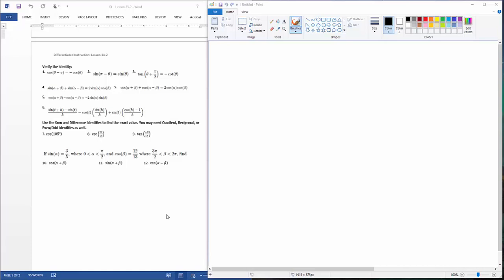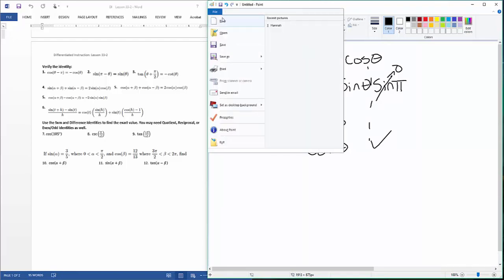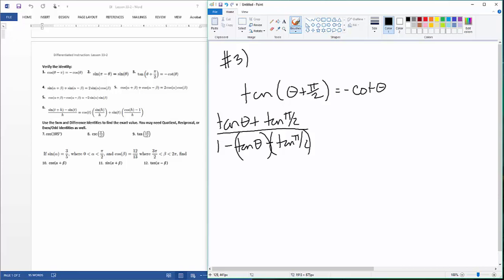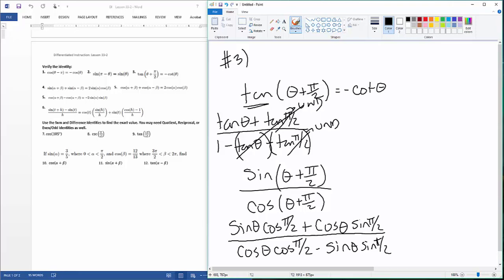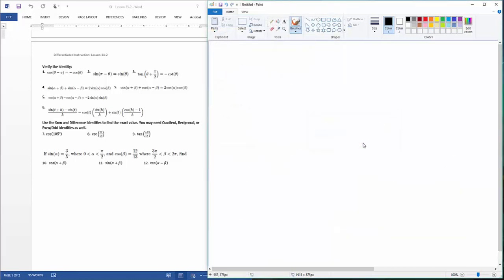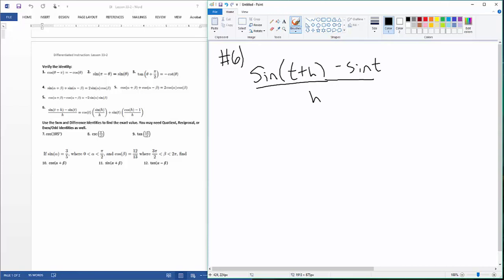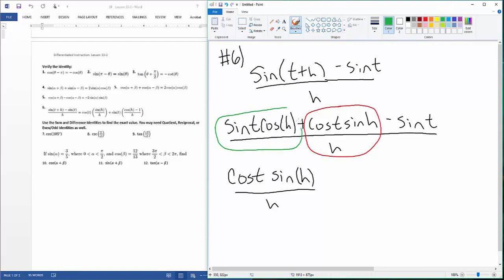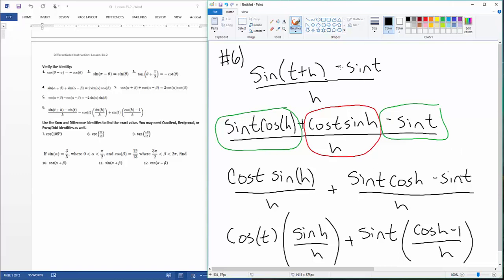DI 33-2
This is the DI associated with Precalculus lesson 33-2